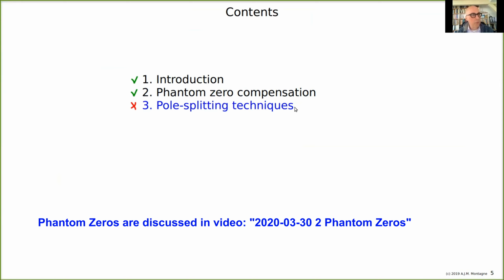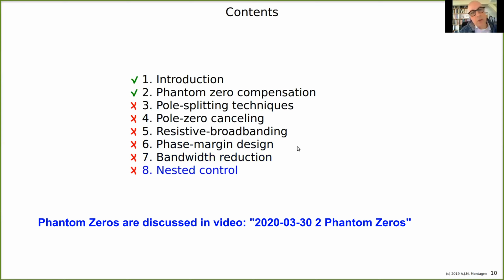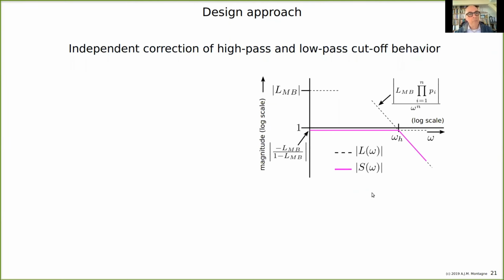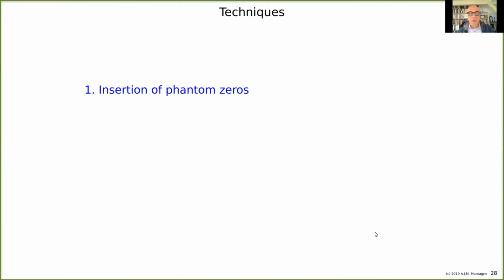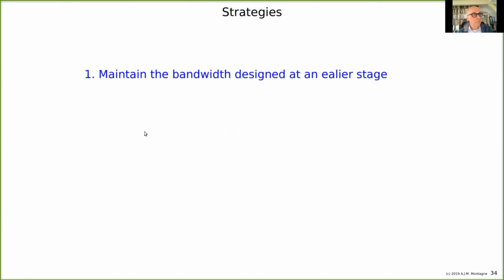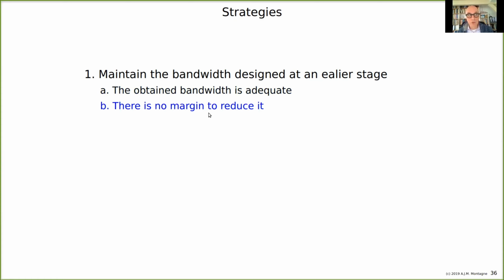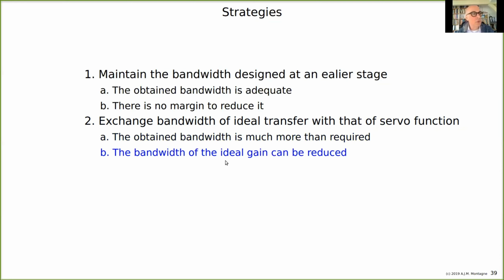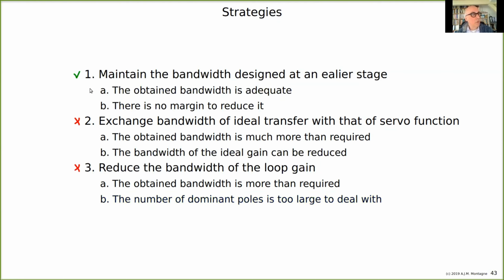2020 03 30 1 Introduction to Frequency Compensation